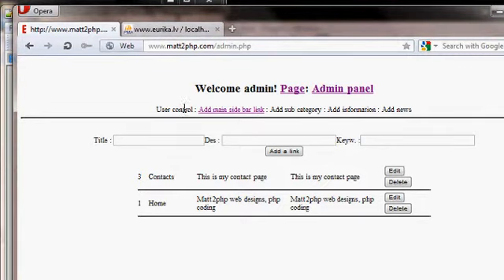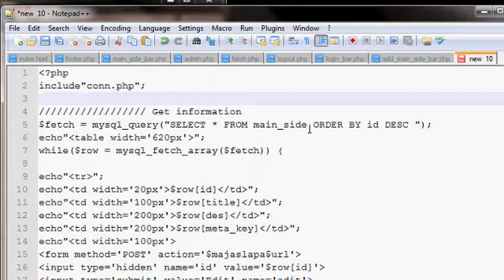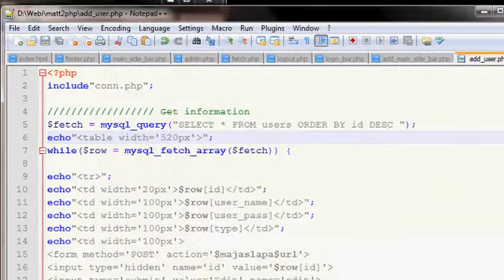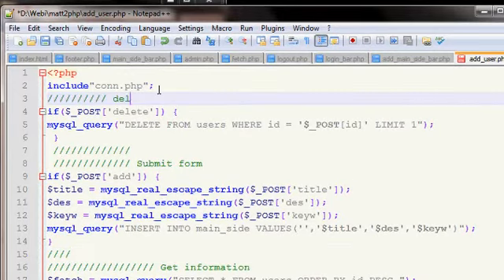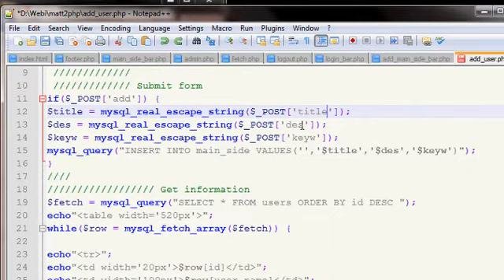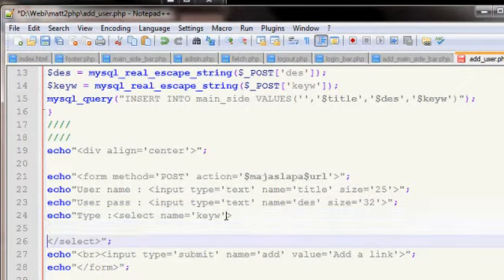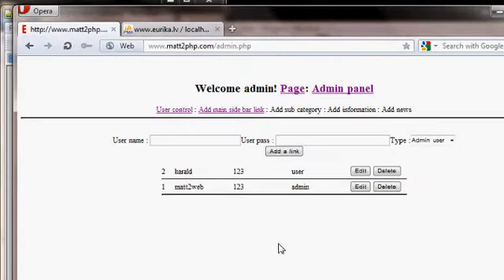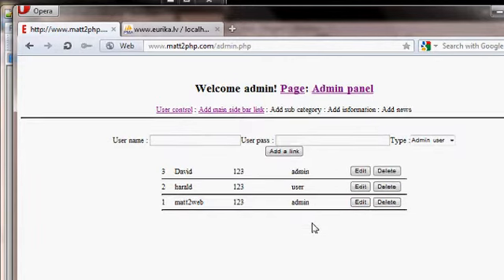How to make a web page matt2php com Part 11